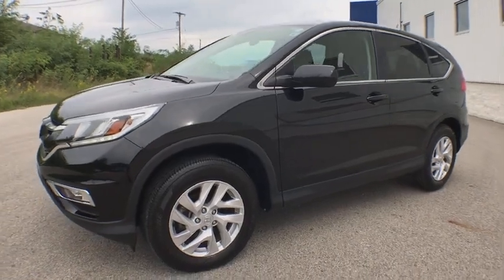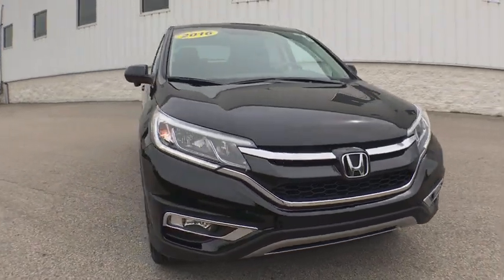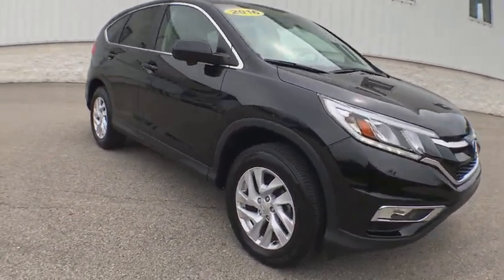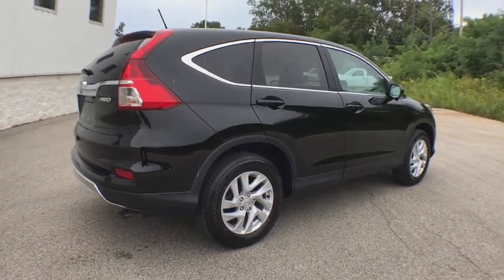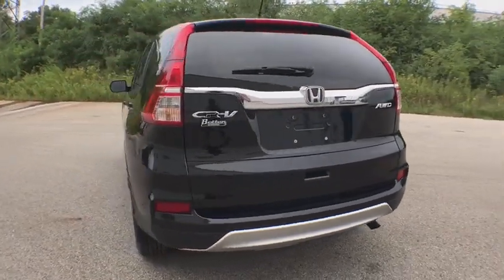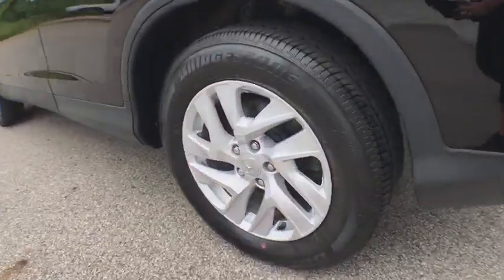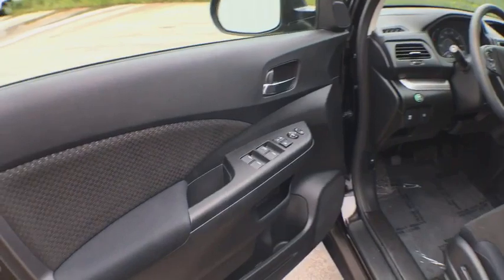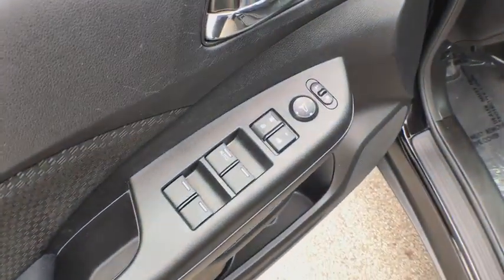2016 Honda CR-V Muskegon, Grand Rapids, Kalamazoo, Holland, Grandville, MI 18H1080A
2016 Honda CR-V available in Muskegon, Michigan at Betten Baker Honda. Servicing the Grand Rapids, Kalamazoo, Holland, Grandville, MI area.

Betten Honda is excited to offer this 2016 Honda CR-V. Off-road or on the street, this Honda CR-V EX handles with ease. You could spend more on fuel each month than on your vehicle payments, so why not consider one with exceptional fuel economy like this 2016 Honda CR-V. Navigate through all the icky weather with ease in this AWD-equipped Honda CR-V, and even get non-stop traction for your non-stop lifestyle! In addition to the amazing traction control, you may even qualify for an insurance reduction with this AWD vehicle. The CR-V EX has been lightly driven and there is little to no wear and tear on this vehicle. The care taken on this gently used vehicle is reflective of the 19,884mi put on this Honda. More information about the 2016 Honda CR-V: Honda has a successful formula for their compact SUV and they see little reason to deviate too much. All CR-Vs come with a capable 4-cylinder engine, a cleverly designed interior and compact exterior dimensions. This is all wrapped up in attractively designed sheet metal and sold with available all-wheel drive at a competitive price. While some competitors have allowed their vehicles to balloon in size, features and price, Honda has steadfastly stuck to the winning formula that has made every generation of CR-V a success. Interesting features of this model are available all-wheel-drive., Practical, and well-equipped
Bluetooth Handsfreelink Wireless Phone Connectivity,Radio: AM/FM/CD Audio System w/6 Speakers -inc: 160-Watts, 7 display w/high-resolution WVGA (800x480) electrostatic touch-screen, customizable feature settings, Bluetooth streaming audio, Pandora Internet radio compatibility, USB/display audio interfaces, MP3/Windows Media Audio (WMA) playback capability, Radio Data System (RDS) and Speed-Sensitive Volume Control (SVC),Audio Theft Deterrent,Integrated Roof Antenna,Radio w/Seek-Scan, Clock and Steering Wheel Controls,Body-Colored Power Side Mirrors w/Convex Spotter and Manual Folding,Body-Colored Rear Bumper w/Colored Rub Strip/Fascia Accent and Black Bumper Insert,Liftgate Rear Cargo Access,Body-Colored Door Handles,Body-Colored Front Bumper w/Colored Rub Strip/Fascia Accent and Black Bumper Insert,Express Open/Close Sliding And Tilting Glass 1st Row Sunroof w/Sunshade,Clearcoat Paint,Programmable Aero-Composite Halogen Daytime Running Headlamps w/Delay-Off,Steel Spare Wheel,Speed Sensitive Variable Intermittent Wipers,Compact Spare Tire Mounted Inside Under Cargo,Tires: P225/65R17 102T All-Season,Wheels: 17 Alloy,Chrome Side Windows Trim and Black Front Windshield Trim,Black Grille w/Chrome Surround,Fully Galvanized Steel Panels,Deep Tinted Glass,Front Fog Lamps,Fixed Rear Window w/Fixed Interval Wiper, Heated Wiper Park and Defroster,Black Bodyside Cladding and Black Wheel Well Trim,Tailgate/Rear Door Lock Included w/Power Door Locks,Sliding Front Center Armrest and Rear Center Armrest,Roll-Up Cargo Cover,4-Way Passenger Seat -inc: Manual Recline and Fore/Aft Movement,Engine Immobilizer,Valet Function,Heated Front Bucket Seats -inc: driver's seat w/10-way power adjustment and power lumbar support,Remote Releases -Inc: Mechanical Fuel,Gauges -inc: Speedometer, Odometer, Engine Coolant Temp, Tachometer, Trip Odometer and Trip Computer,Manual Tilt/Telescoping Steering Column,Cargo Space Lights,2 Seatback Storage Pockets,Front Map Lights,Perimeter Alarm,Trip Computer,Urethane Gear Shift Knob,Delayed Accessory Power,Rear Cupholder,Power Rear Windows and Fixed 3rd Row Windows,Compass,Front Cupholder,Power 1st Row Windows w/Driver 1-Touch Up/Down,Driver And Passenger Visor Vanity Mirrors w/Driver And Passenger Illumination,Systems Monitor,Instrument Panel Bin, Driver / Passenger And Rear Door Bins,60-40 Folding Split-Bench Front Facing Flip Forward Cushion/Seatback Rear Seat,Full Cloth Headliner,Cloth Door Trim Insert,Full Carpet Floor Covering -inc: Carpet Front And Rear Floor Mats,Power Door Locks w/Autolock Feature,Locking Glove Box,Driver Foot Rest,2 12V DC Power Outlets,HVAC -inc: Underseat Ducts and Console Ducts,Fade-To-Off Interior Lighting,Outside Temp Gauge,Interior Trim -inc: Metal-Look Instrument Panel Insert, Metal-Look Console Insert and Chrome/Metal-Look Interior Accents,Seats w/Premium Cloth Back Material,Air Filtration,Cloth Seat Trim,Carpet Floor Trim,Analog Display,Proximity Key For Doors And Push Button Start,Day-Night Rearview Mirror,Manual Adjustable Front Head Restraints and Manual Adjustable Rear Head Restraints,Full Floor Console w/Covered Storag